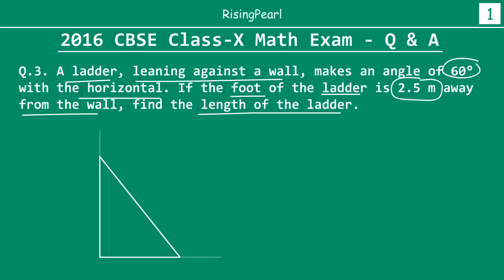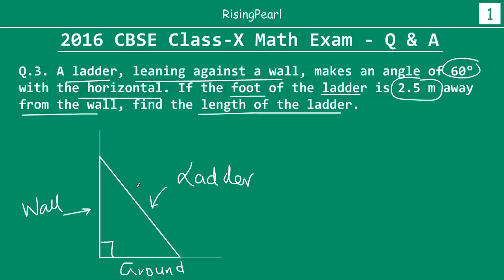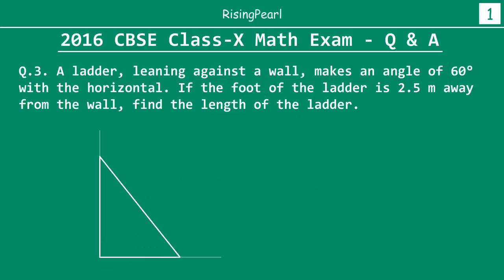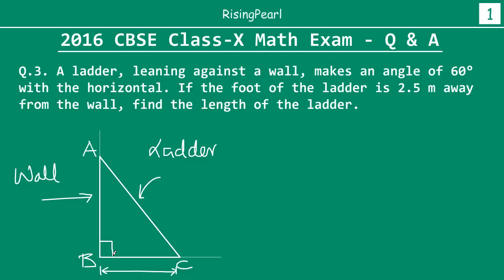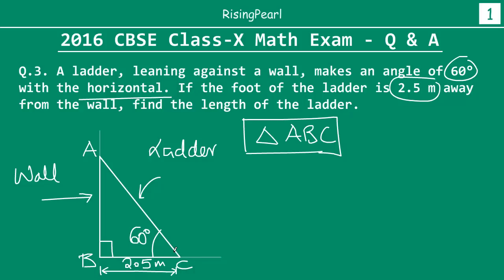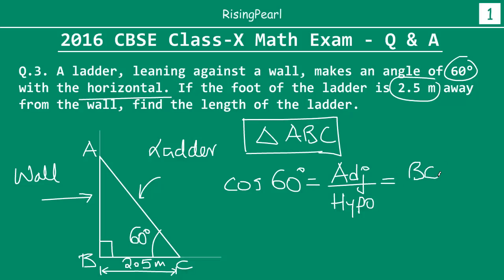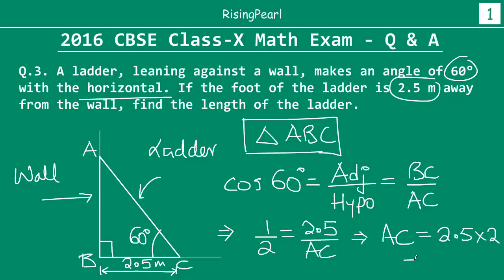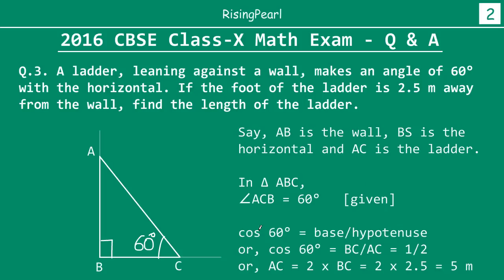Question-3: 2016 CBSE class 10 Math FINALS ANSWERED